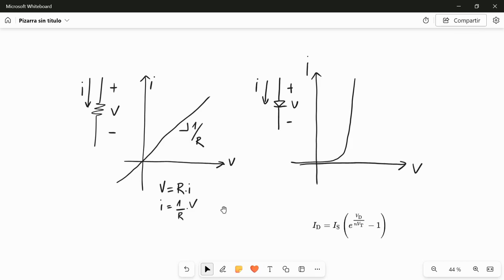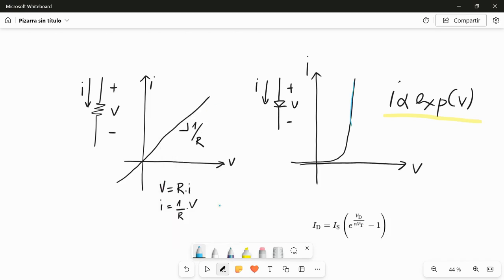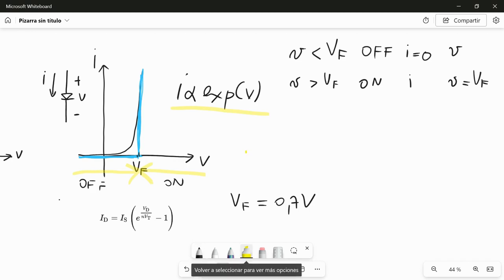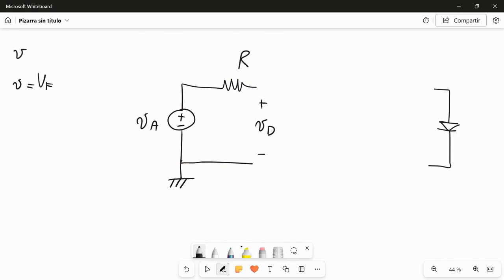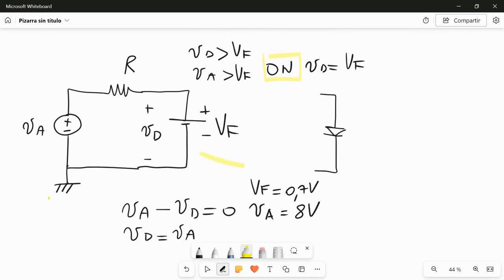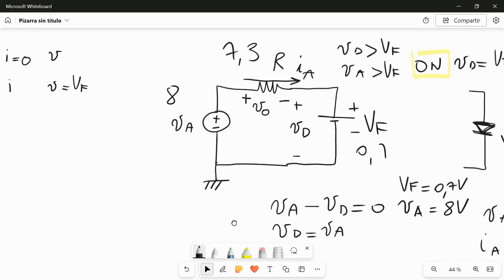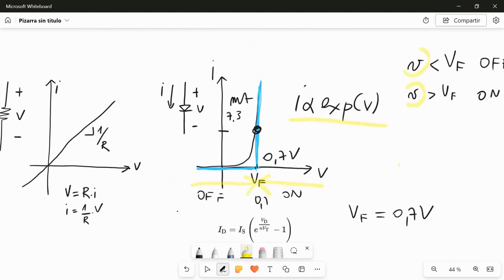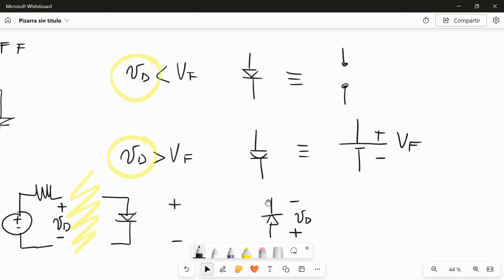Junction Diode. Two linear segments approximation [Basics of Electronics - EP8]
The current-voltage curve of a junction diode is exponential, however it can be approximated to a two linear segments curve, obtaining the OFF and ON regions of operation of the diode, below and above the forward voltage, respectively.